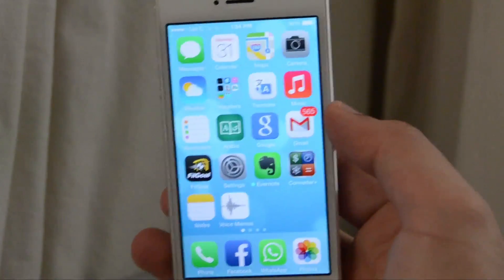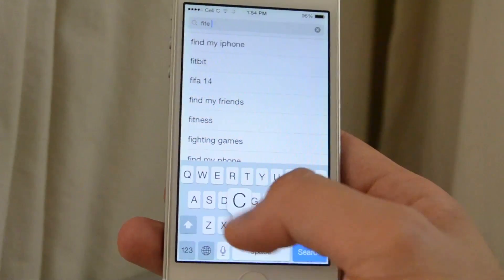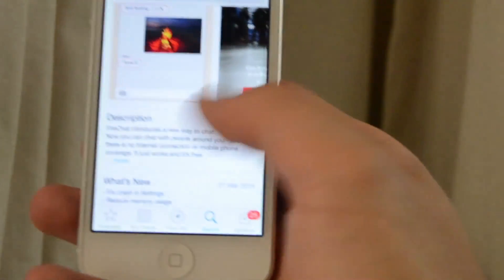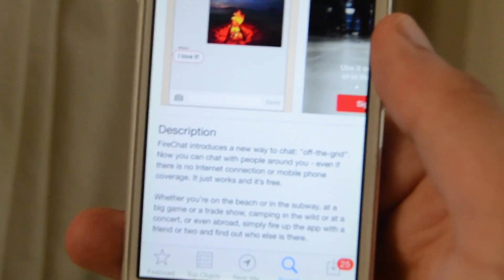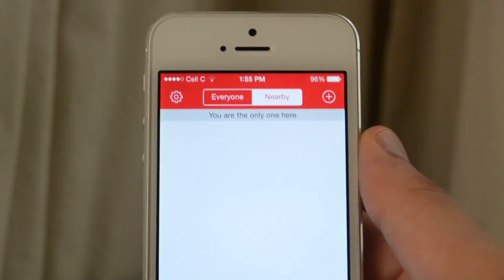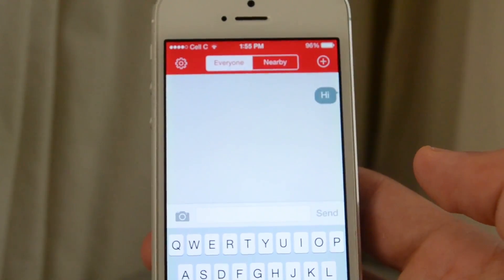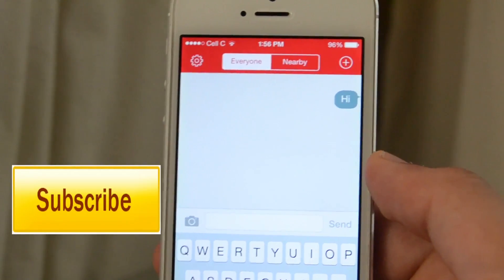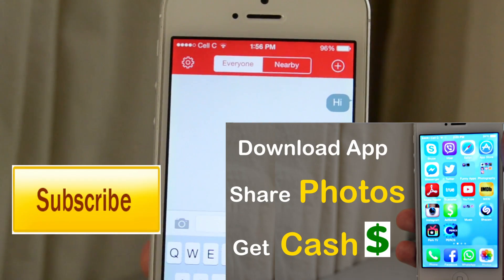How To Use Fire Chat - How to Chat Without Internet Connection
00:01 Hi guys, this is Video Code
00:04 In this video I will show you the first offline chat application from the Appstore so let's go.
00:14 Open your Appstore and search for Fire Chat,ok.
00:31 Ok, so its a free application for offline chat, so let's read the description together.
00:43 So it says: free chat introduces a new way to chat "off-the-grid"
00:50 Now you can chat with people around you - even if there is no internet connection or mobile phone coverage
00:58 It just works and it's free
01:01 Ok, so let's have a look on the chat, on the Fire Chat
01:11 Ok so you have tow ways to chat the first way is the nearby
01:18 So it works via Bluetooth so you have to turn your Bluetooth on to chat with the people near you, around 30 feets far from you
01:30 And the other way is everyone, so you can chat with everyone you want just type in "Hi" and that's it.
01:42 You don't need to register or something like that, you just type-in your name and your phone number.
01:51 So you can chat with your friends and no need for an internet connection
01:57 So, thank you guys for watching please subscribe here for my channel for more apps and tutorials
02:04 And if you have any questions please leave a comment below.
02:09 If you wana make money out of your photos you have to watch this video, it's really cool guys.
02:16 Please don't forget to like and subscribe, thank you.